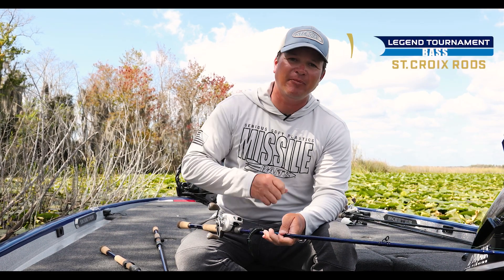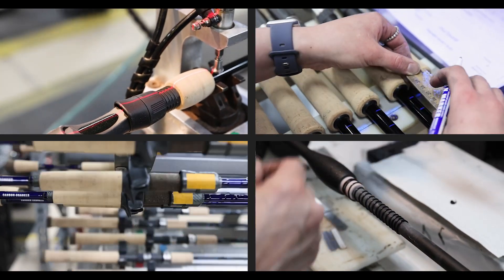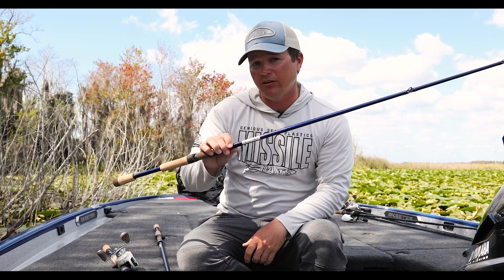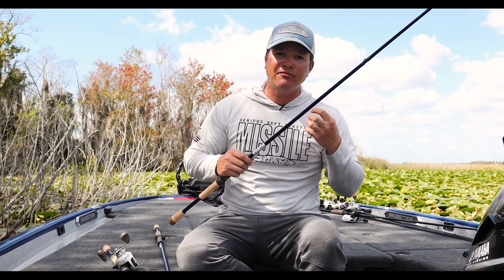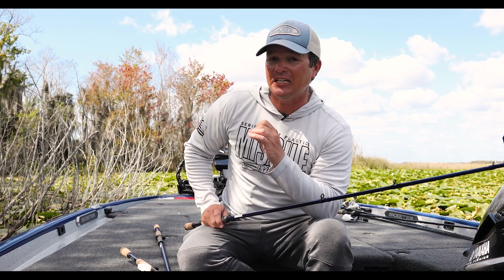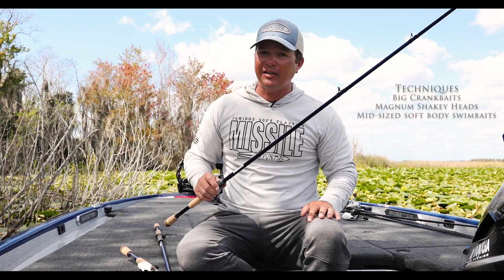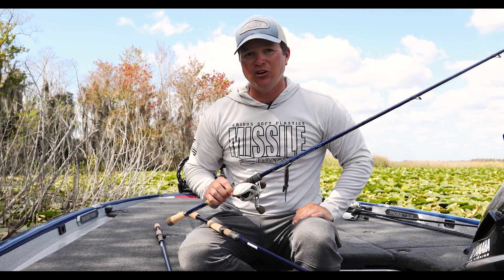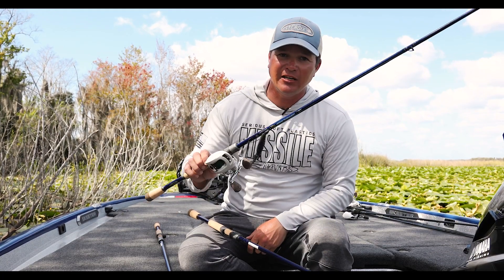The making of a legend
Derek Hudnall Bass Masters Elite Series Pro explains the development of a new fishing rod series. Pro tested to give every angler the best fishing experience.